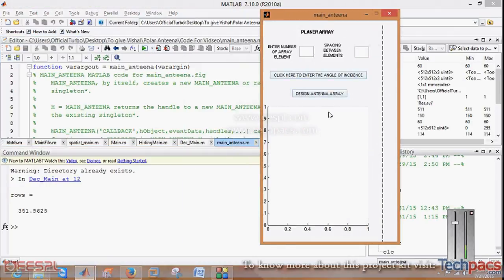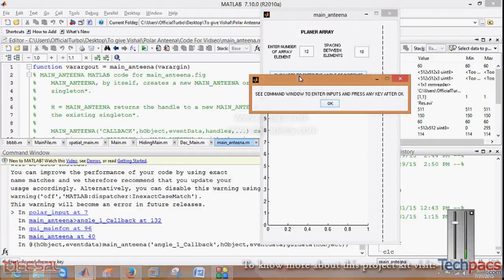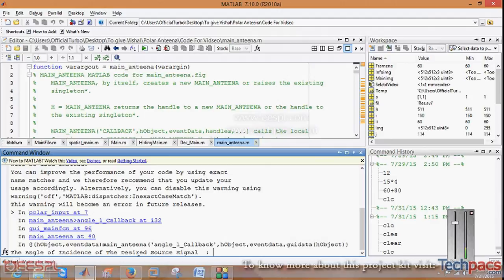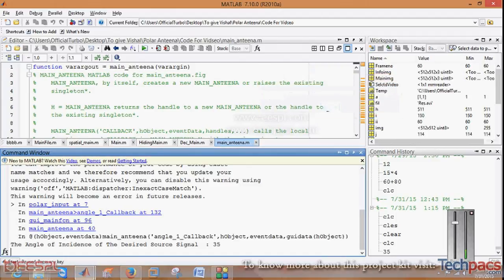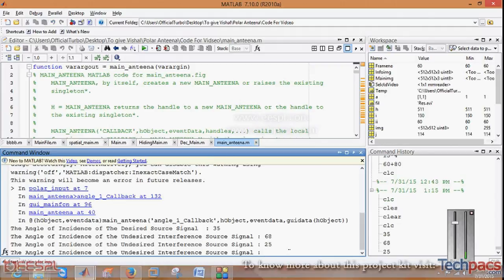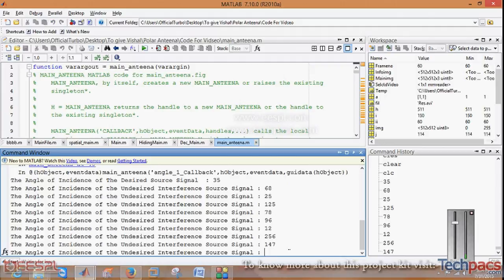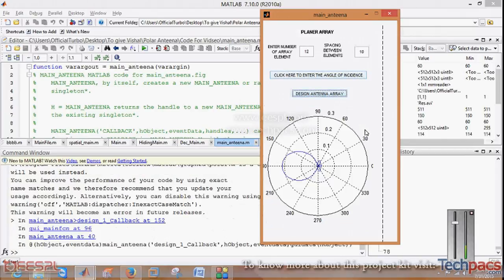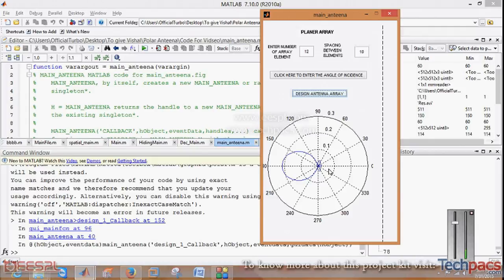Antenna Designing | Analysis of Antenna Pattern (latest Project 2020)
This video is about the Satellite Antenna Array Comparison for Radiation Pattern Analysis. In this video you will see the working model and detailed description of this project.

Compare radiation patterns of polar and linear antenna arrays in satellite communication systems. Optimize performance with directivity analysis.